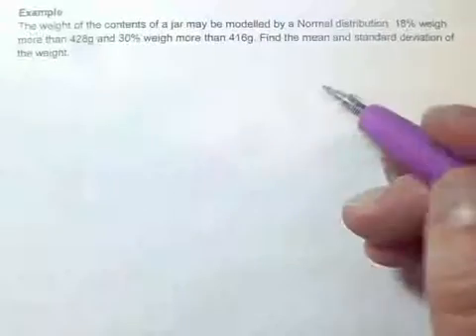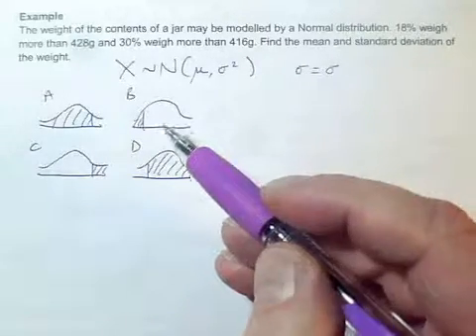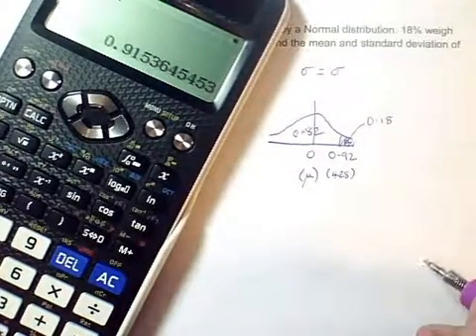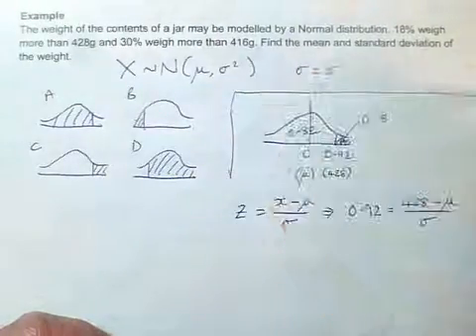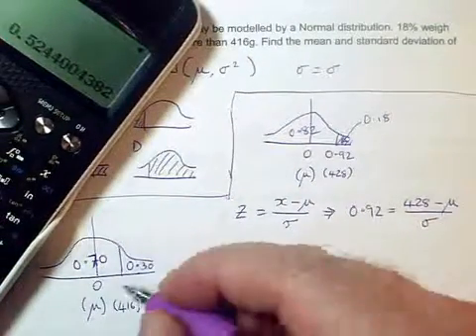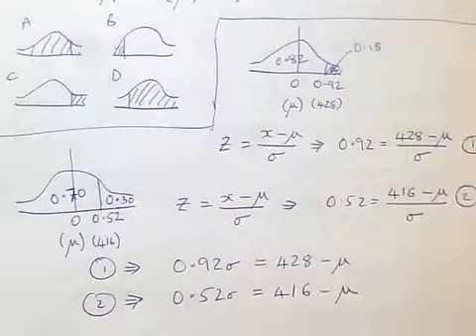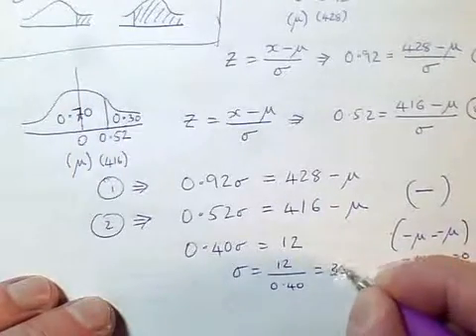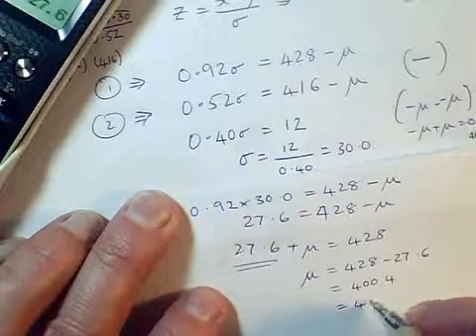s1p40b finding both mean and sd given p values